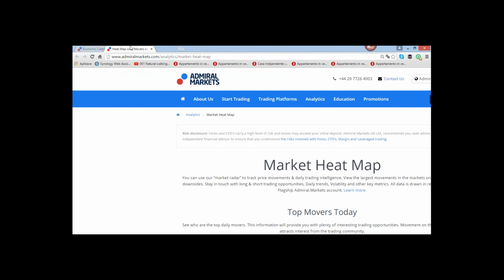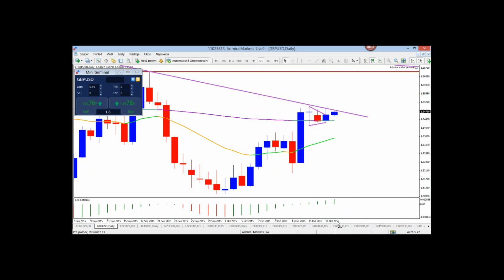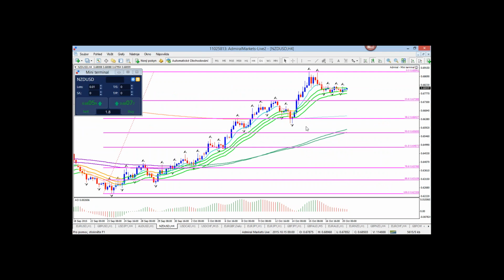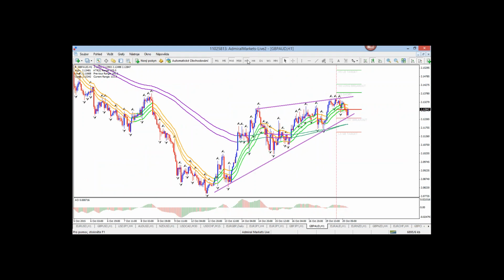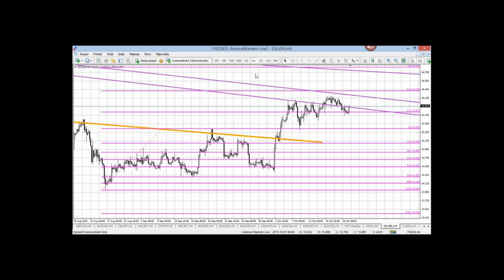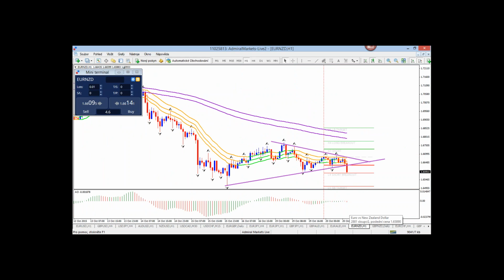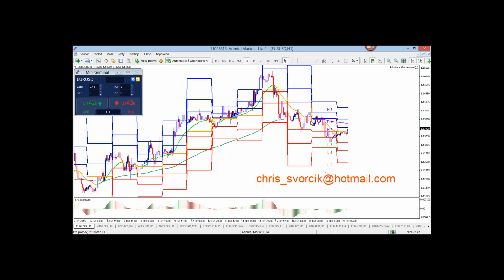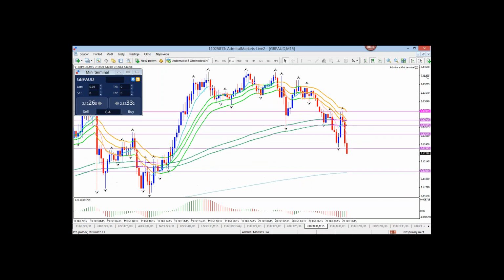Live Trading Lab: Camarilla & Intra-day Trading (Oct 20, 2015)